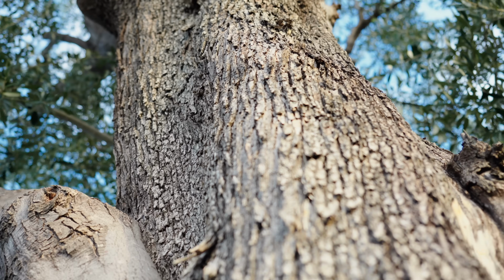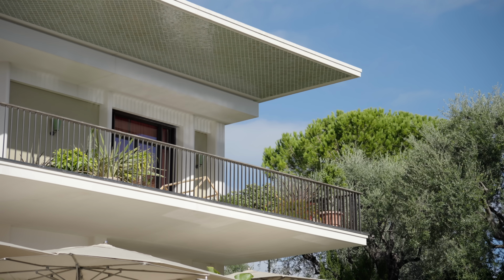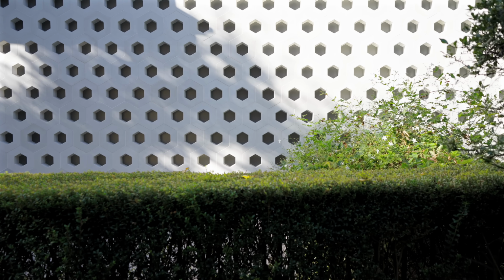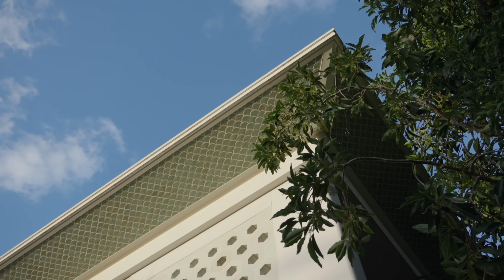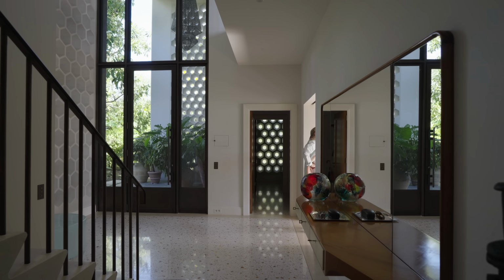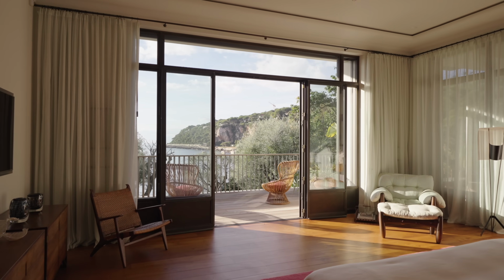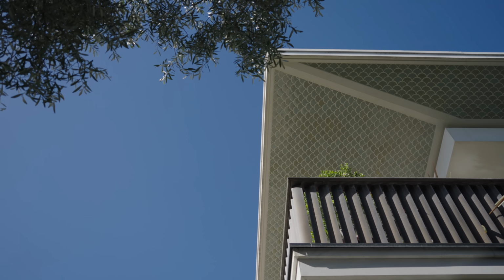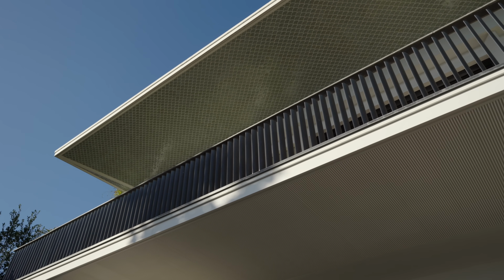Inside a Seafront Villa on the French Riviera with Breathtaking Views (House Tour)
Directly overlooking a small secluded bay, the new build family house (completed in 2018) is surrounded by grand summer residences, mostly built in the 19th C. The new villa draws inspiration from the fin de siècle elegance of its neighbours whilst remaining uncompromisingly contemporary.

The beautiful site, located in St Jean Cap Ferrat, originally contained a small 1960s villa surrounded by ancient olive trees and wild bushes.

On arrival from the street you enter through a large double height loggia, framed by two walls made of concrete and glass hexagonal blocks designed specially for the house. Their repeating geometry animates internal spaces throughout the house with an intricate play of light and shadow.

The facades are carefully composed with a strong emphasis on materiality: smooth white concrete columns frame each opening, bronze doors open out onto terraces and Moroccan zellige tiles cover the underside of the roof canopy.

On the ground floor the main living spaces lead directly onto a lush garden of scented fruit trees planted between the original olives. At first floor level, the bedrooms share a long south-facing terrace, overlooking the garden and the sea beyond.

The interiors involved collaboration with designers including Luis Laplace and Rose Uniacke (among others). Highlights include the bespoke terrazzo floor which features inset shards of yellow glass, marble and seashells which was developed in collaboration with with Laboratorio Morseletto; a dramatic saw-back staircase formed from Crema Marfil; magnificent marble bathrooms and a bespoke kitchen manufactured by Holloways of Ludlow.

0:00 - Introduction
1:06 - Client Brief & Design Concept
2:31 - Hexagonal Blocks
4:21 - House Tour
7:50 - Details Throughout
9:35 - A Retrospective

Project by Rundell Associates.
Filmed, directed, and edited by Tristan Stocker.